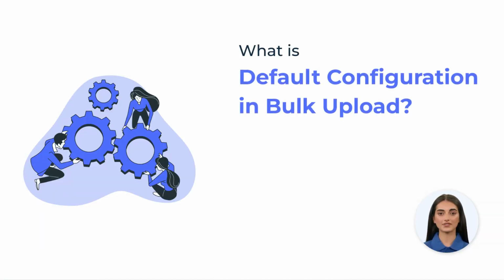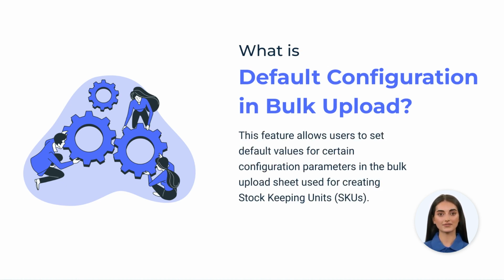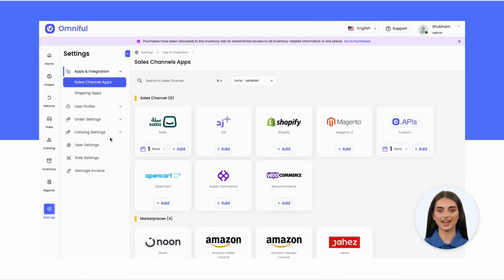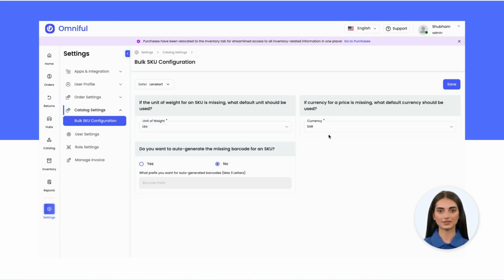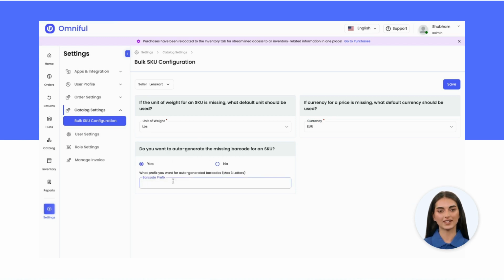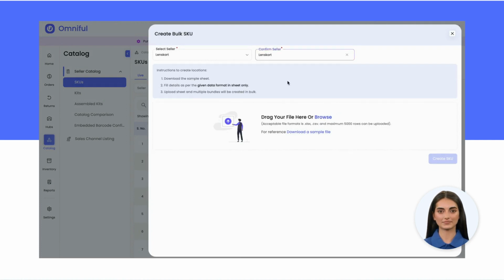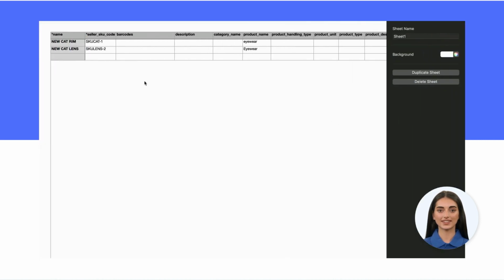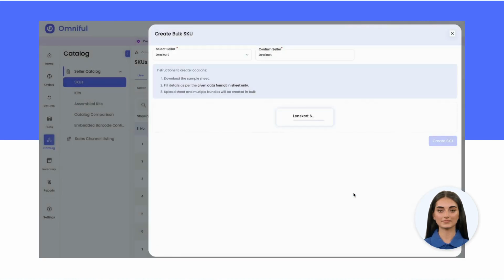📦 Simplify SKU Creation: Default Configuration in Bulk Upload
Welcome to Omniful, your go-to solution for warehouse and order management! In today's tutorial, we're unlocking the power of default configuration in bulk upload for SKU creation. 🚀

Learn how this feature streamlines the process by setting default values for essential parameters, such as weight, currency, and barcode generation. Say goodbye to manual input errors and hello to data efficiency! 💡

Follow our step-by-step guide as we navigate through the settings section to configure default values and apply them to the bulk upload process. Watch as we demonstrate how to create SKUs effortlessly while ensuring consistency and error prevention. ⚙️

Join us on this journey to optimize your SKU creation workflow with Omniful. Watch now and elevate your warehouse management game! 🎥